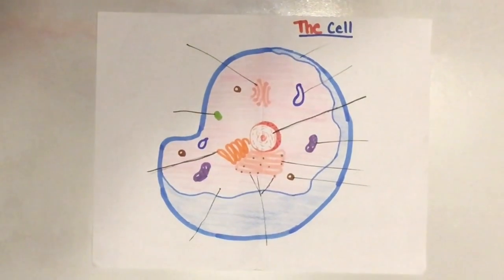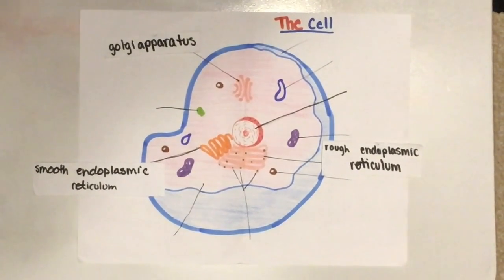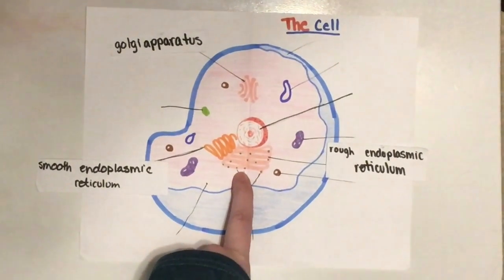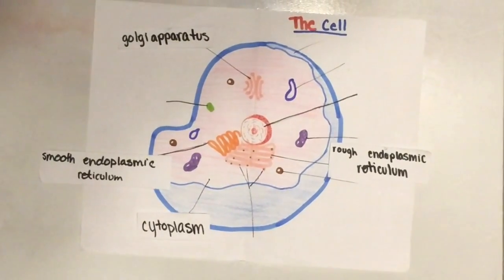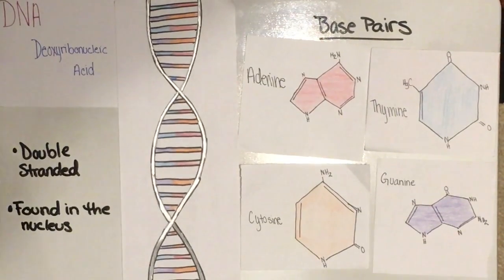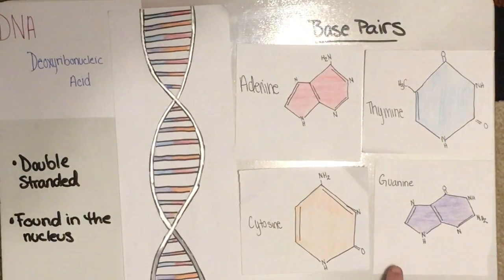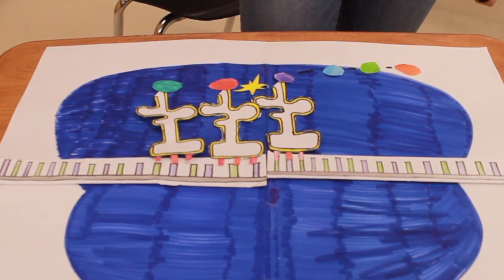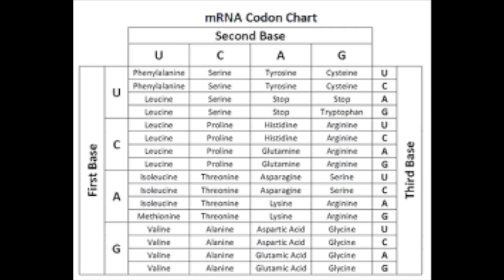The Cell & Protein Synthesis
a video about the cell and protein synthesis